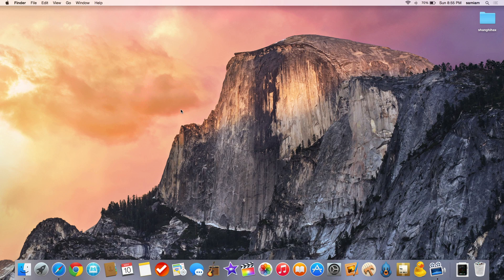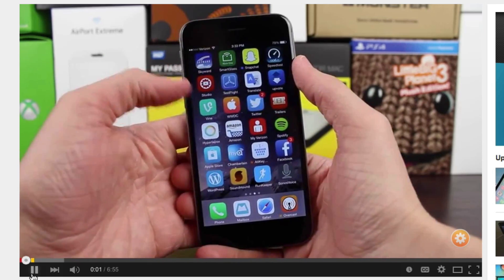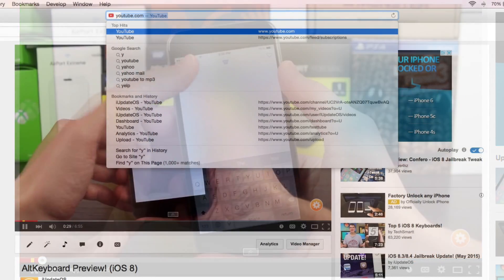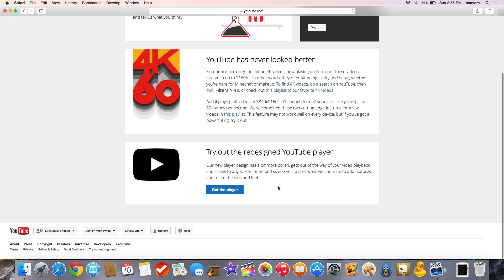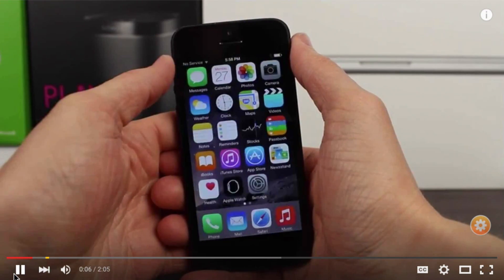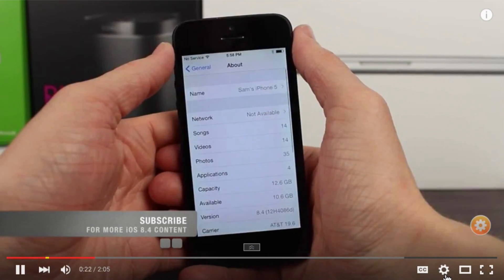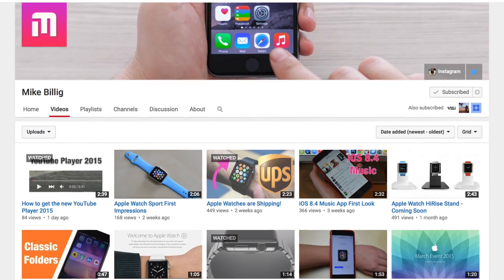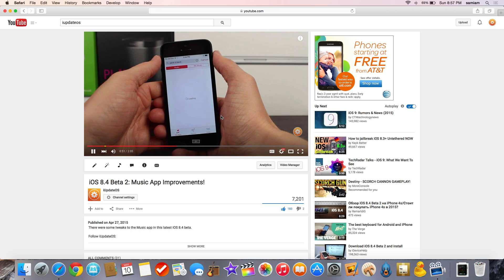How to Enable the New YouTube Player UI!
This is the beautiful new YouTube player that you can try out right now.